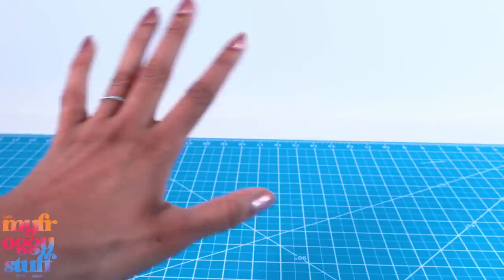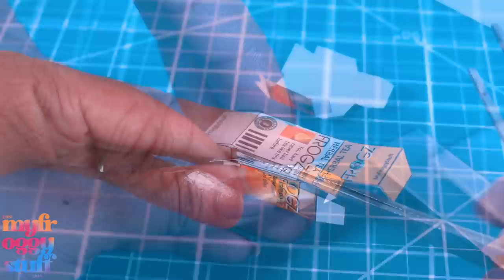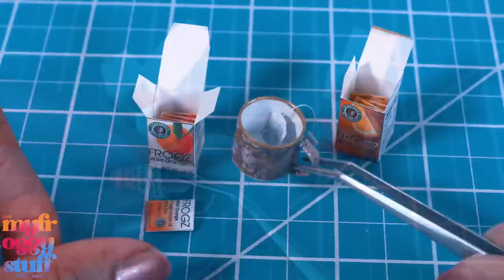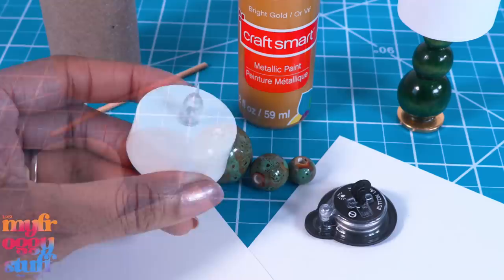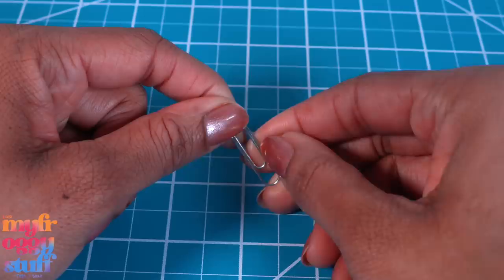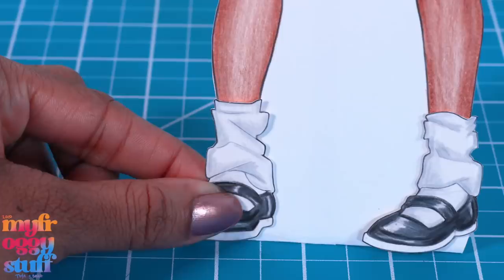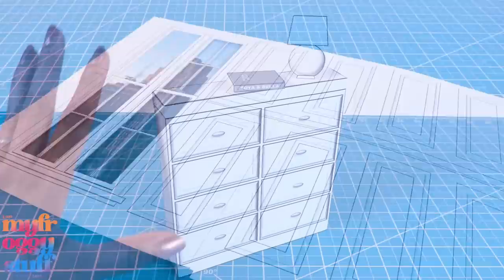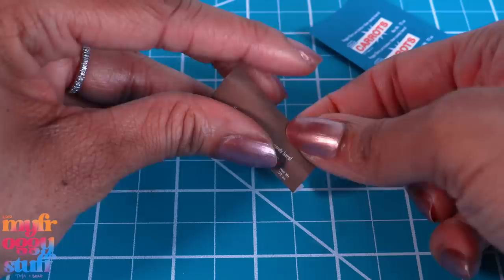Here Are 7 Quick Crafts For Dolls From Our YouTube Lives : In Depth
By Request:  Here is another 7 Quick Crafts, to keep you crafting all week long. Today we are going in depth on a few of our YouTube Live crafts. Sometimes in our Lives we get carried away talking about dolls and art 😅… so here is an up close look at a few of our Live tutorials for lipstick, tea, earrings, lamps, veggie candy bars , paper doll and a paper doll room. Join us for an all new video on YouTube at MyFroggyStuff.